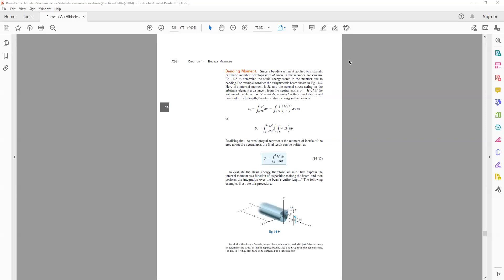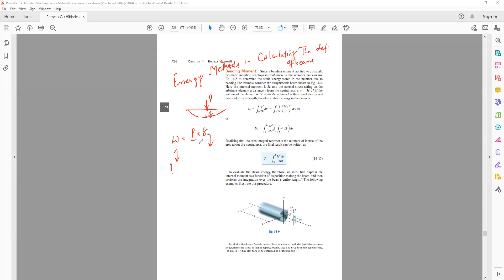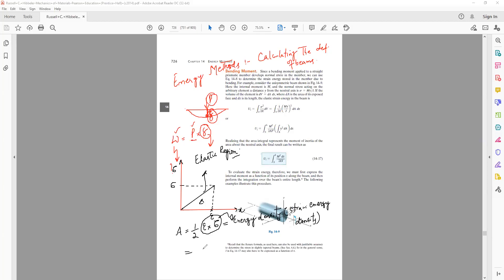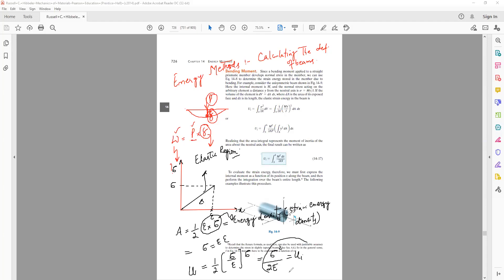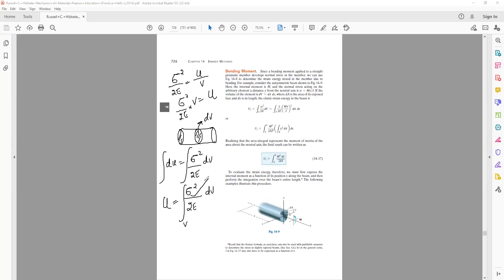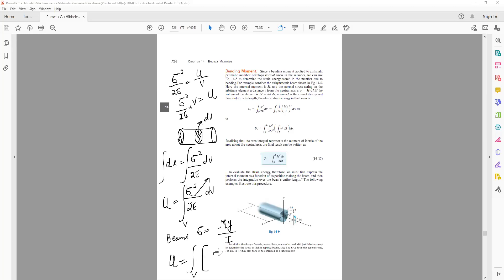Mechanics of Materials II: Basics of Strain Energy of Beams [Lecture 11]